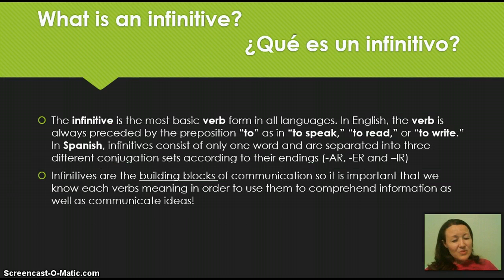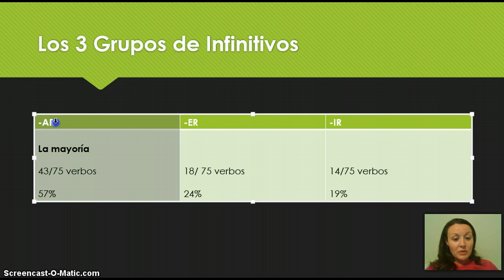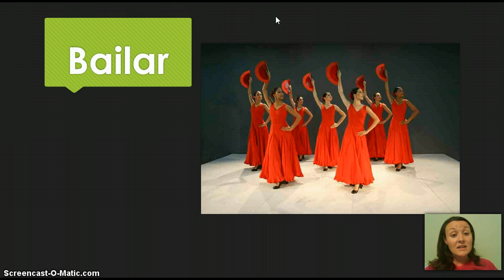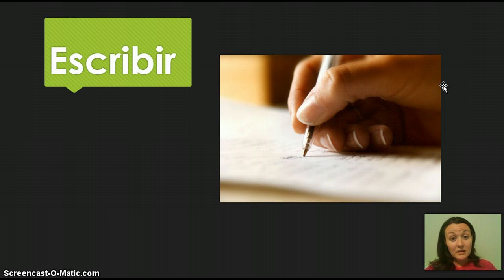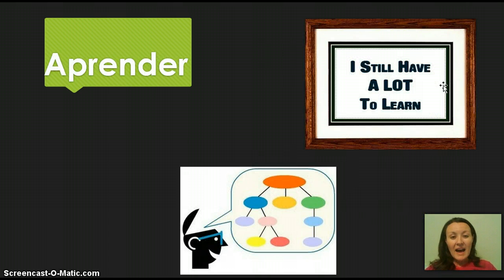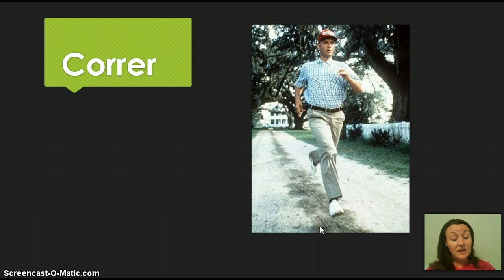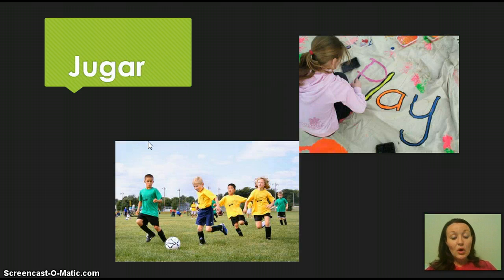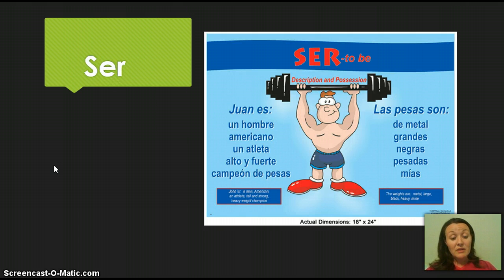Repaso de Los Infinitivos (Grupo #1)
Review of basic infinitive verbs in Spanish (Set 1 of 3)